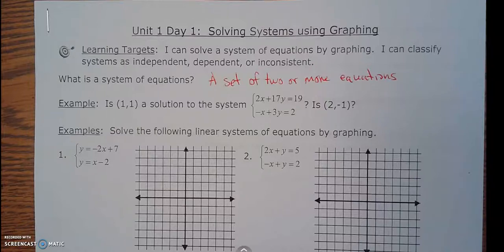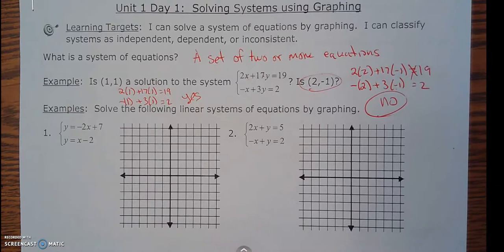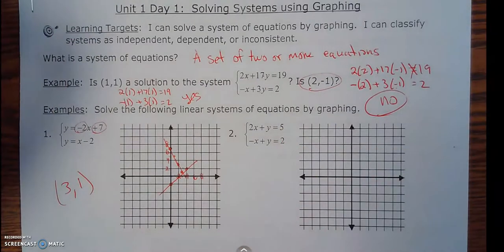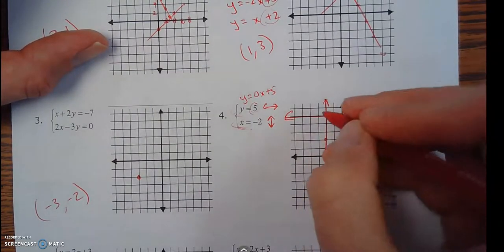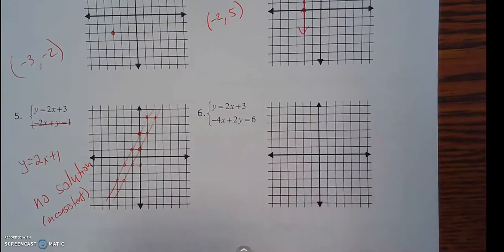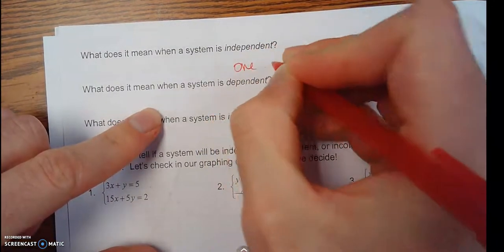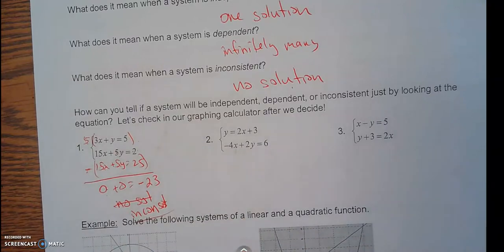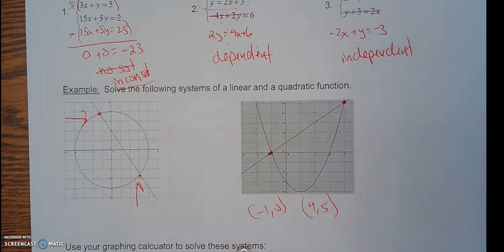Alg 2 U1D1a